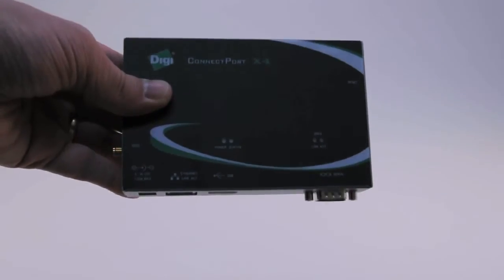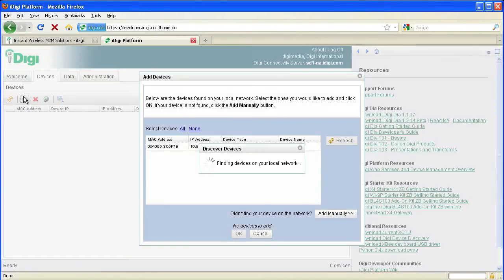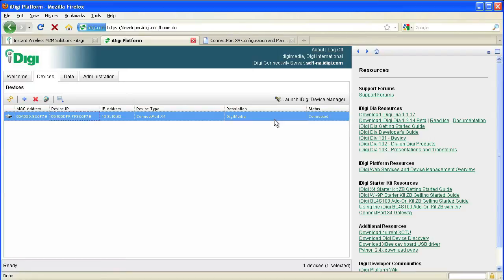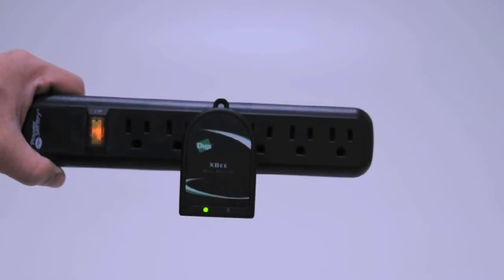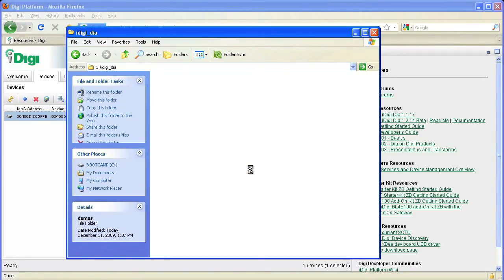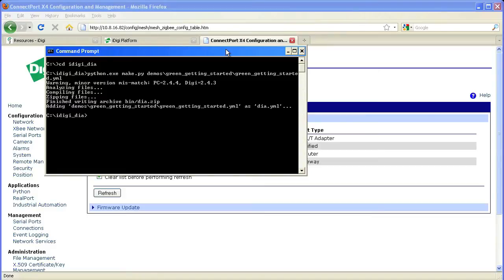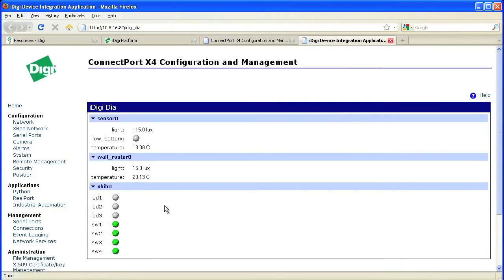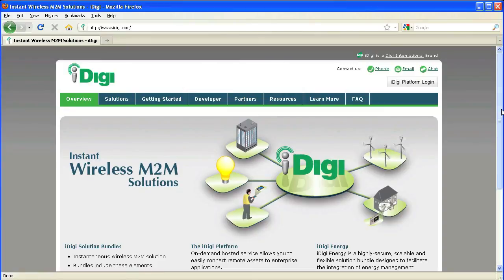How to Setup an iDigi X4 Starter Kit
Learn step-by-step how to setup an iDigi X4 Starter Kit from Digi International. Learn how to setup your XBee and ConnectPort X devices and associate them with iDigi.